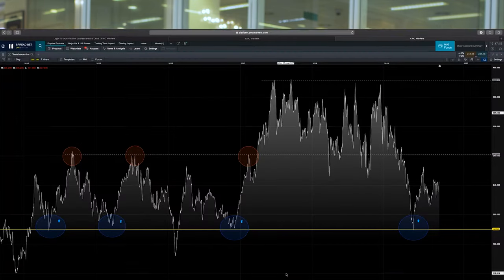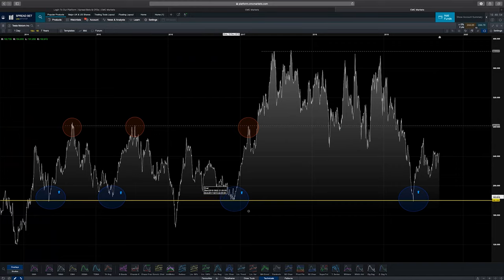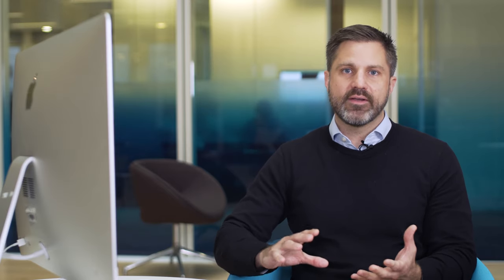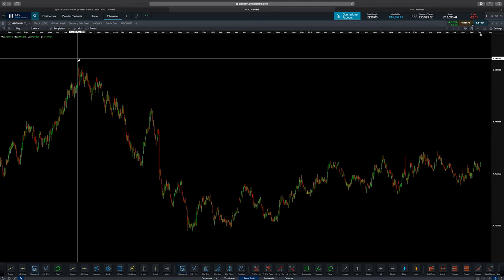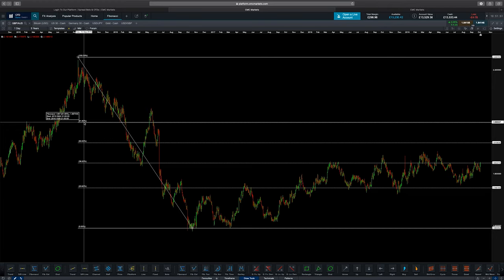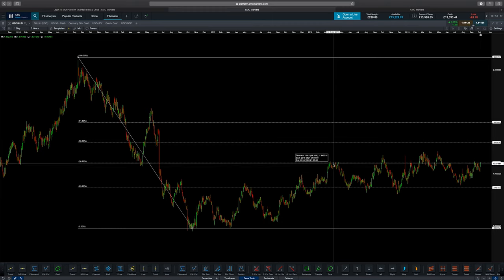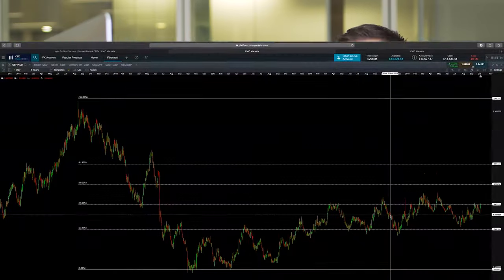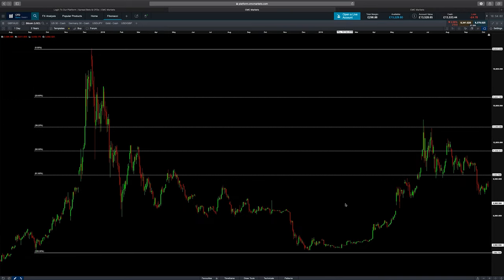How to use Fibonacci Retracement when Trading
Ryan shows us how to trade using Fibonacci Retracement patterns, a form of technical analysis used when trading in forex, shares and other markets. Learn how they're used to help predict support and resistance levels, based on previous price action.

Ryan also explains how to incorporate risk management tools like stop-losses, depending on what direction you think the market is going. Learn about Fibonacci trading, what the ‘golden ratio’ is, and what all this means when analysing price action and placing your trades.

Head of Product Development at CMC Markets, Ryan O'Doherty, sits down for a three-part series on some of his platform insights, using candlestick charts, Fibonacci retracements and common mistakes traders make.